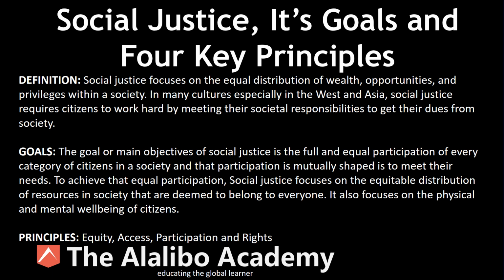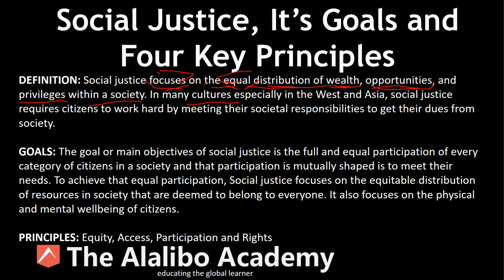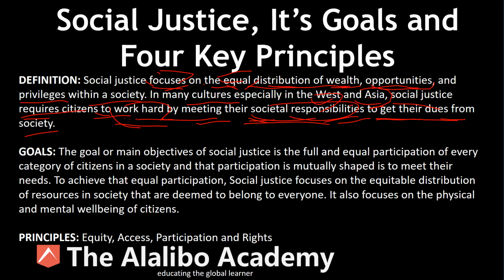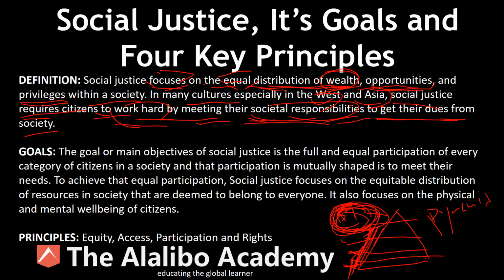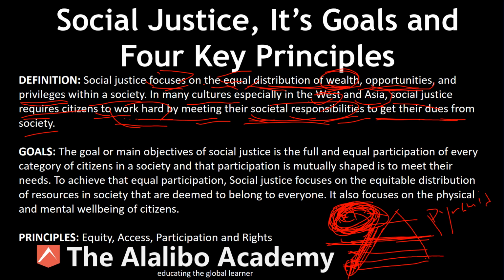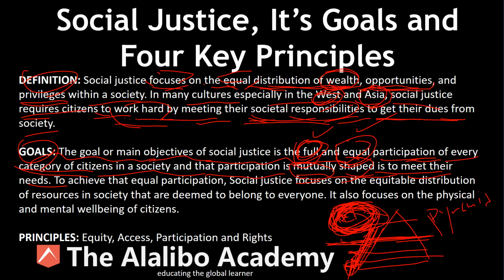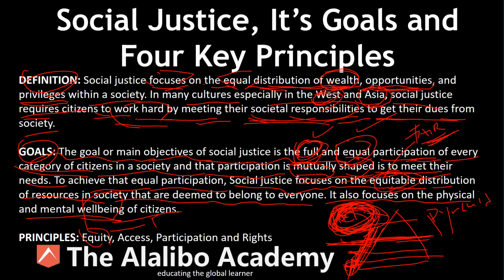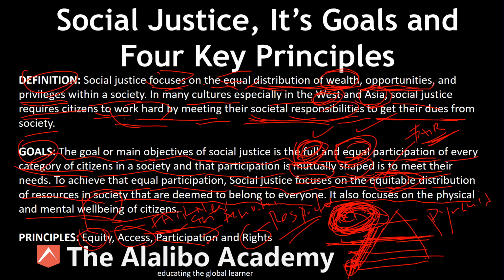Social Justice, It’s Goals and Four Key Principles | Sociology | The Alalibo Academy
Discusses the definition of social justice, its goals and four key principles.